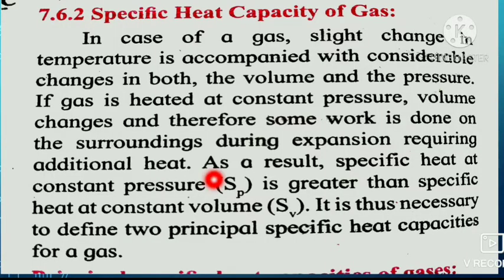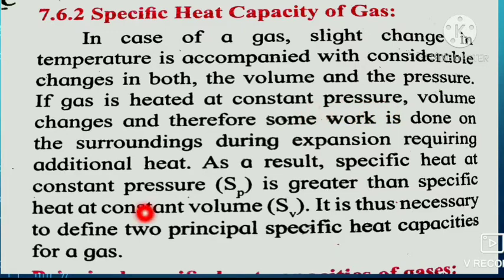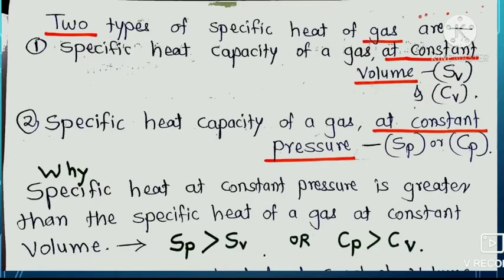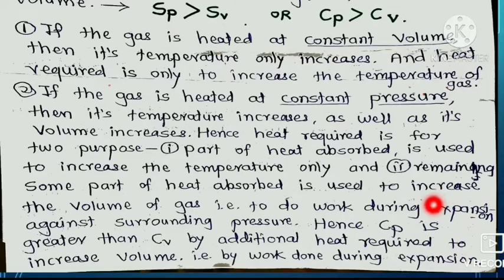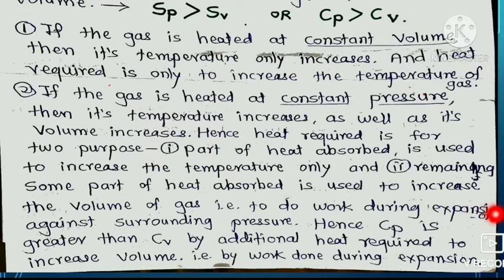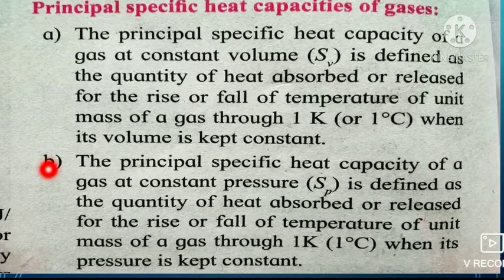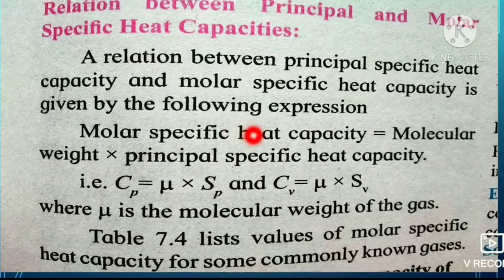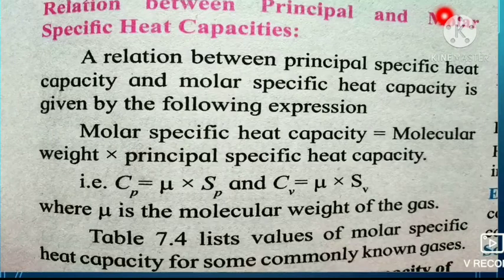11th, physics Thermal properties of matter 4.sp.heat of gas.